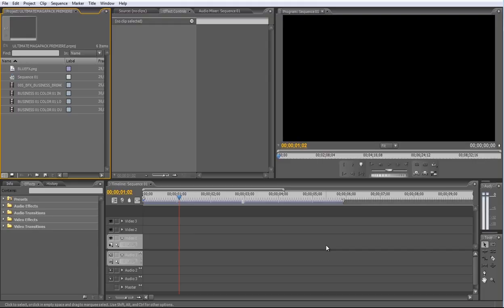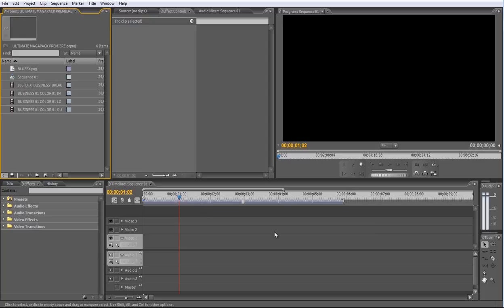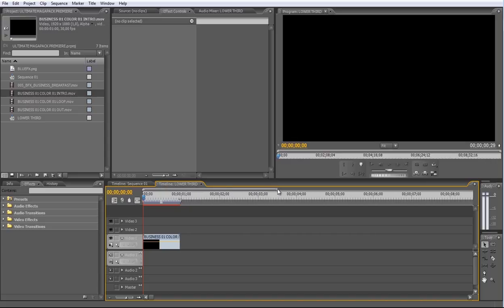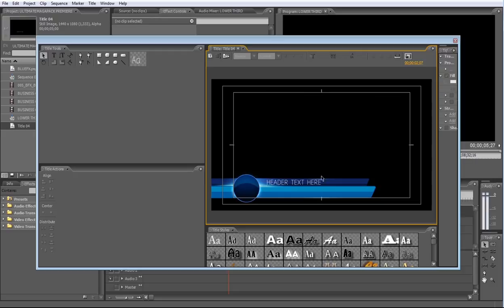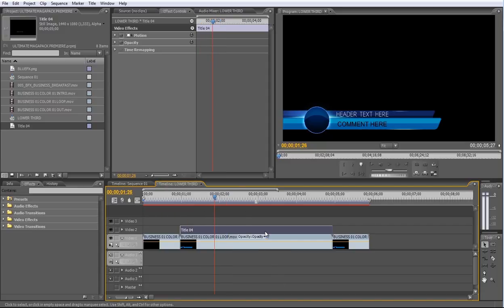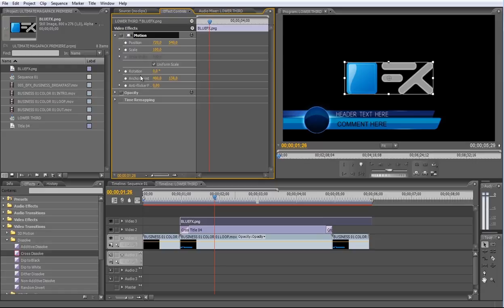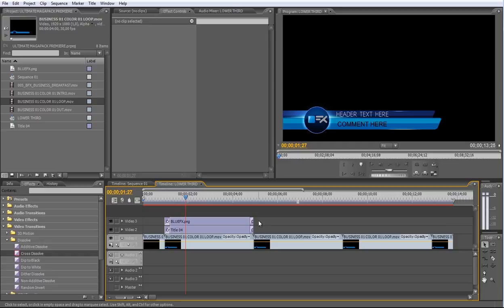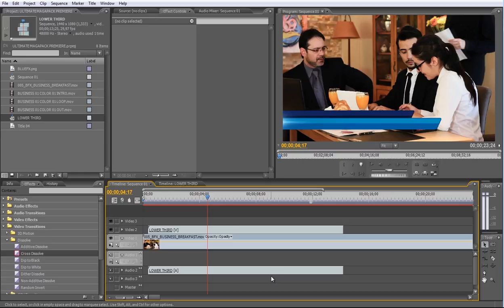Free Lower Third Template Tutorial for Adobe Premier Pro